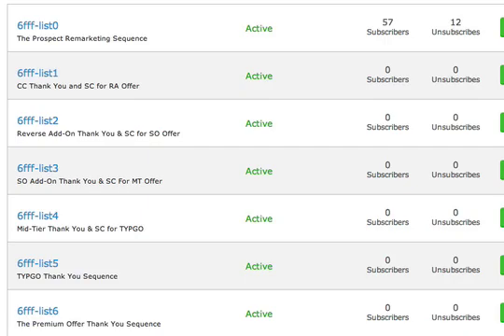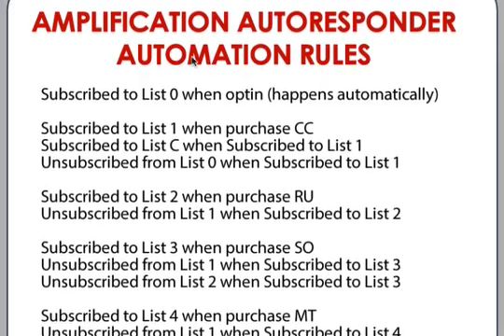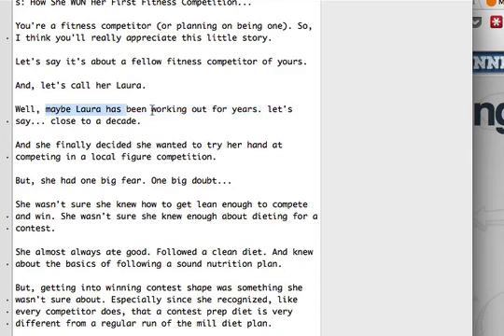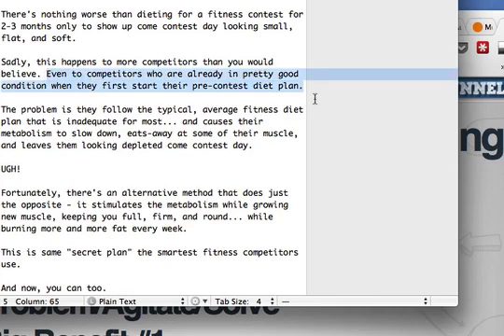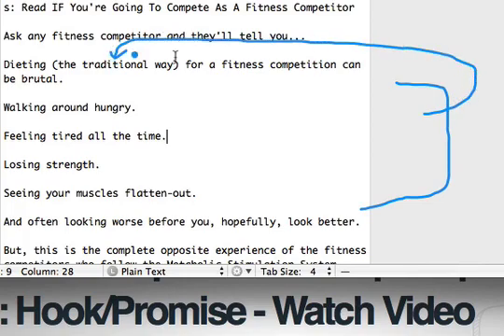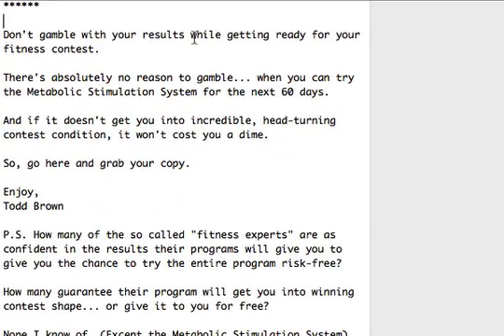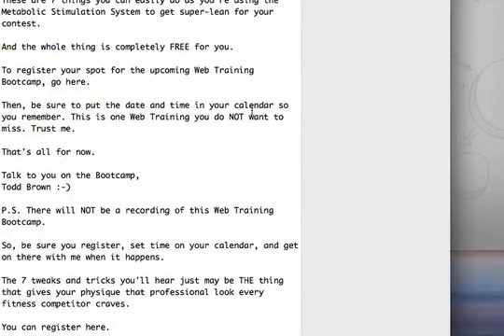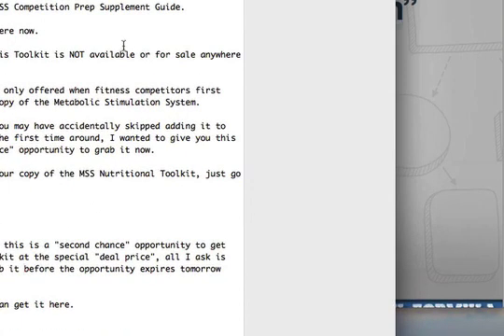09 LOMS Training 09